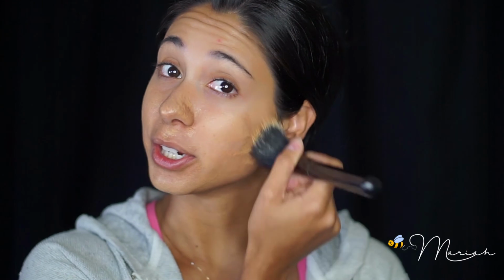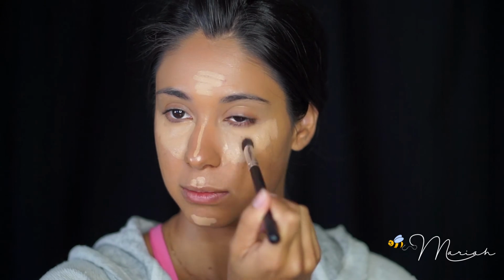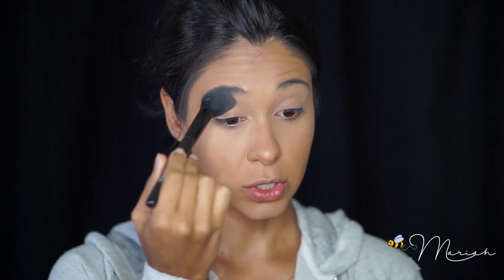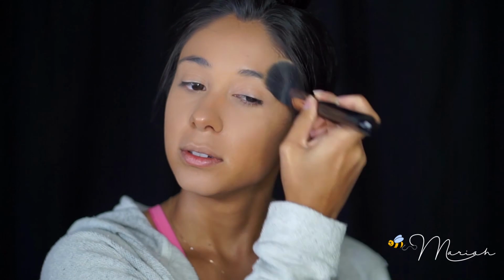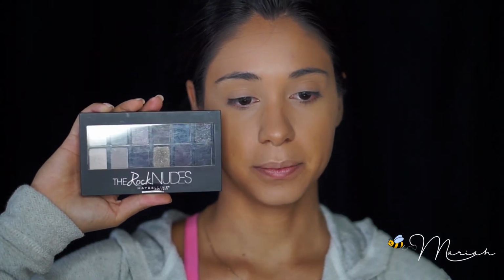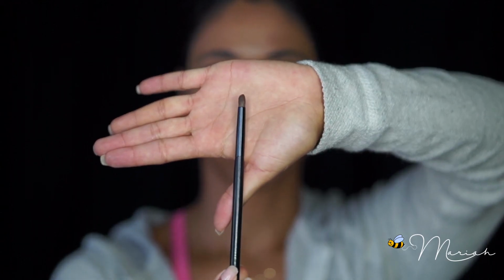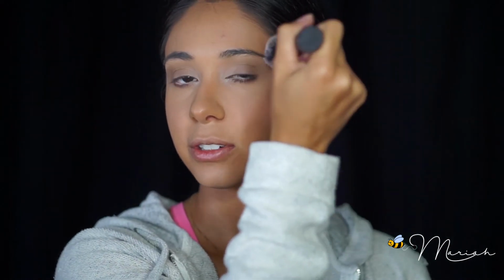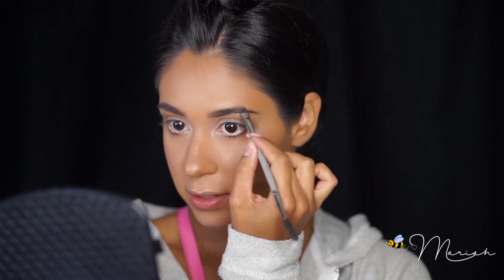Quick & Easy Everyday Makeup Routine | Be Mariah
Hey guys! With Summer vacation coming to an end, I wanted to do a quick and easy every day makeup look that you guys try in the mornings! I walk you through this look step by step and I'd love to know what you guys think of this video. Was it helpful? Give me your feedback in the comments below, thanks! xoxo

Products Used:
Eyes:
DNA Cosmetics Concealer: Warm Honey
Mabelline's Rock Nudes Palette
Rimmel London's Nude Liner
Maybelline's Mascara

Face:
DNA Cosmetics Mineral Tint Foundation: Beach Glow
DNA Cosmetics Powders: Bare & Honey
Physicians Formula Bronzer
DNA Cosmetics Blush: Hibiscus
Laura Geller's Illuminator: Gilded Honey

Brows:
Eyeshadow
Wet N Wild's Clear Gel

Lips:
DNA Cosmetics Waterproof Lip Liner: S'more